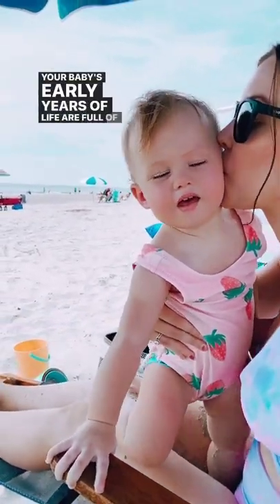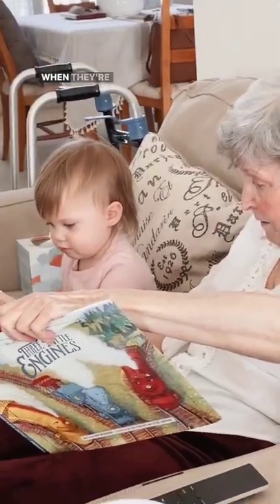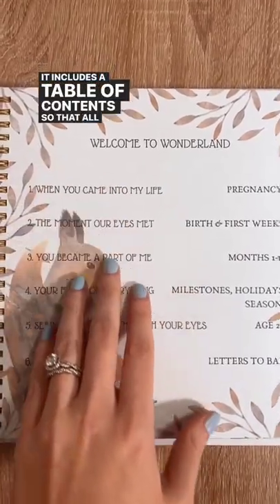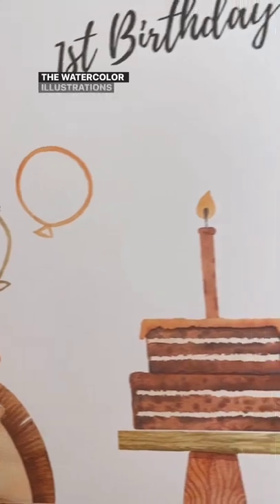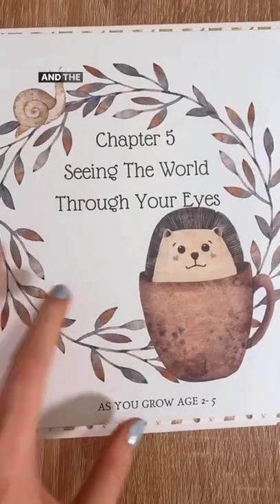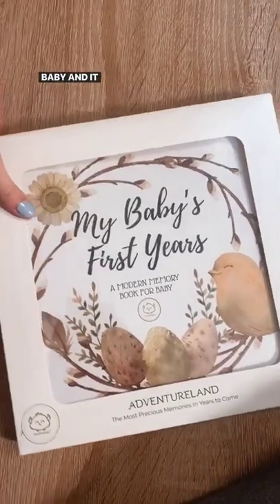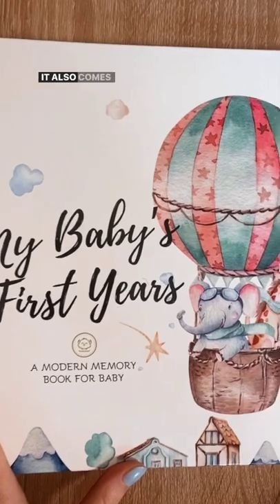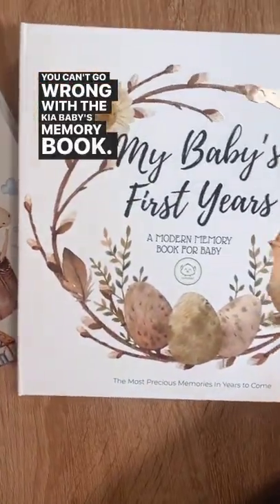Document all your baby's milestones!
Isn't it nice to look back at your baby's memories? This beautifully illustrated book is made to keep all the important milestones of your baby from birth to age 5, so you can look back at them as they grow.